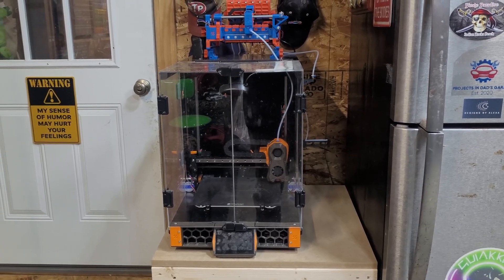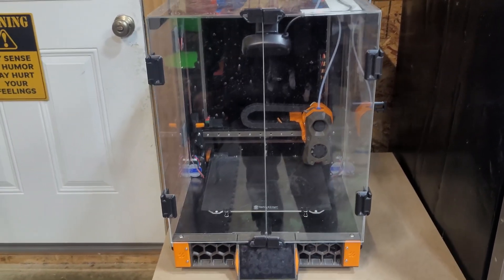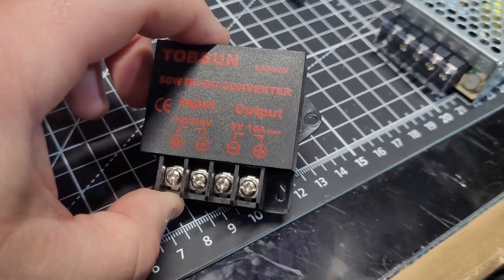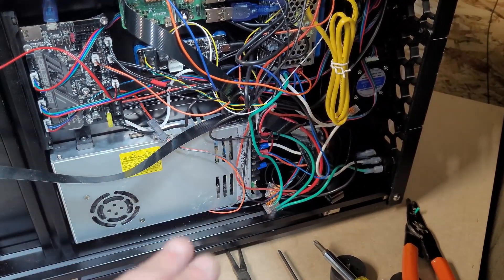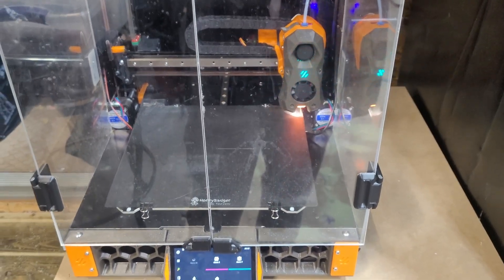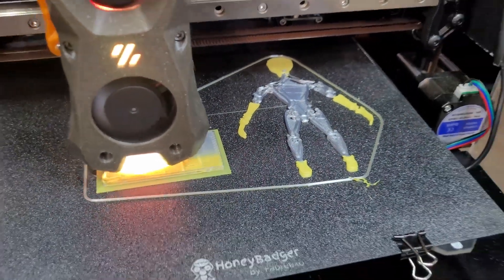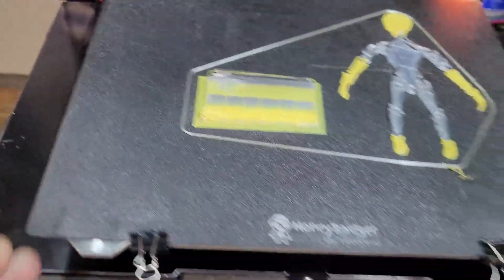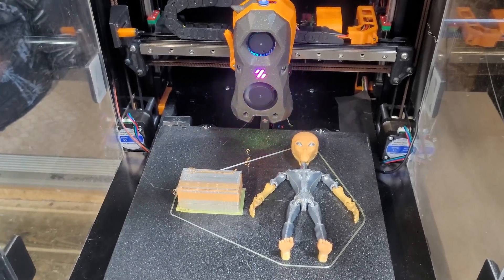ERCF v2 fixing canbus mcu disconnect